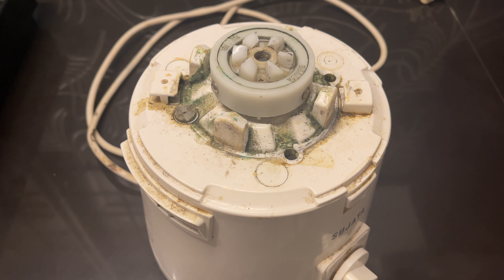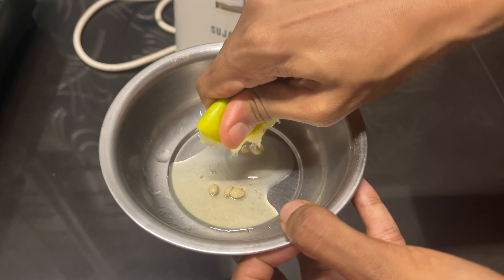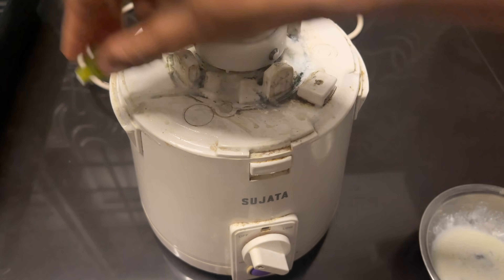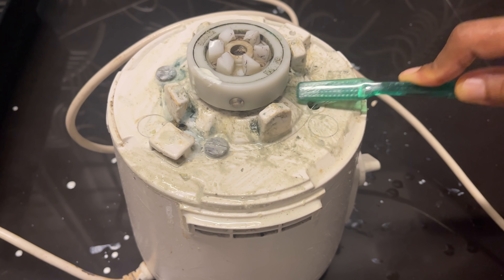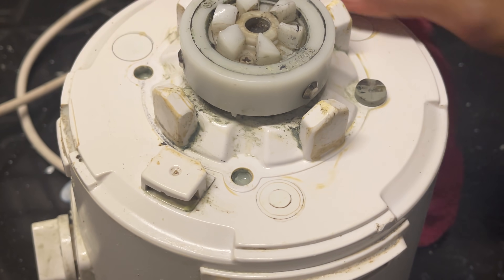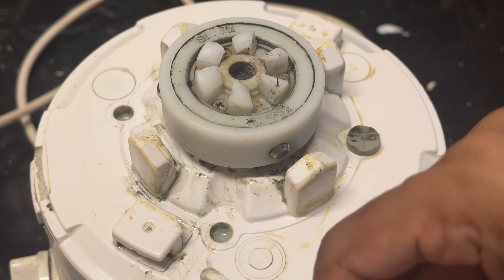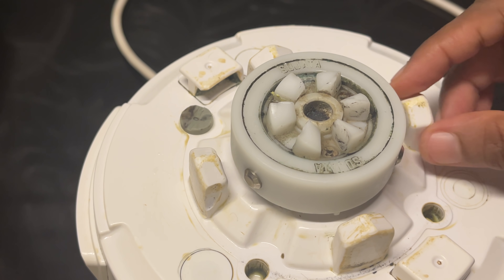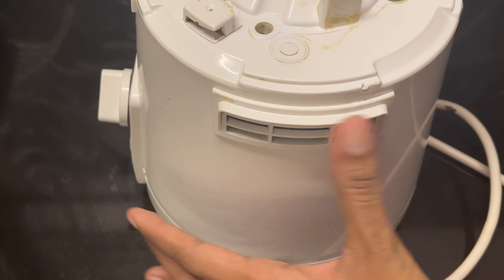ഈ ട്രിക് കണ്ടാൽ വീട്ടമ്മമാർ ഒന്ന് പകച്ചുപോകും ...വേഗം ഇതൊന്നു കാണു..